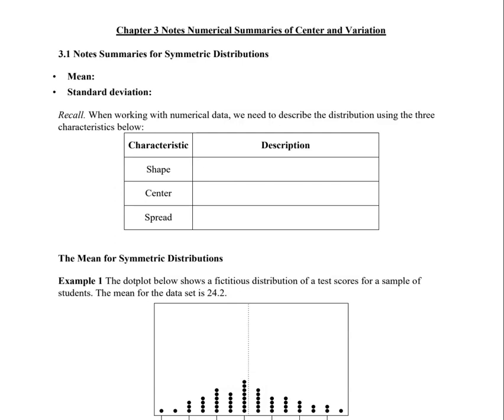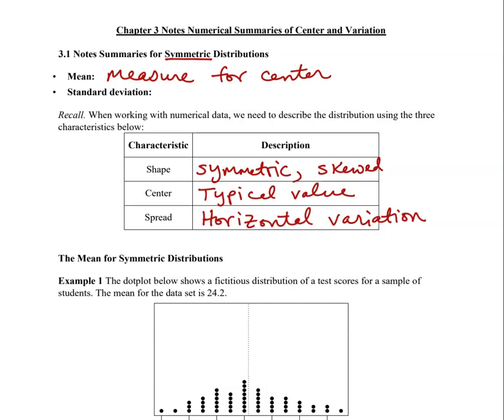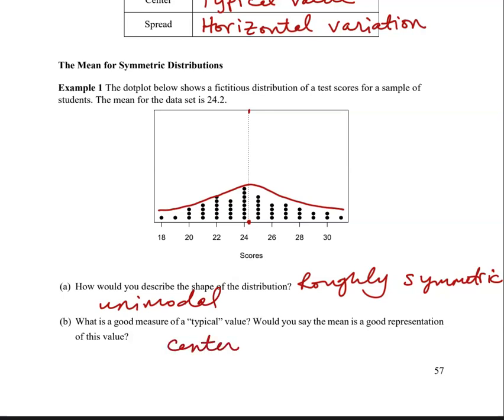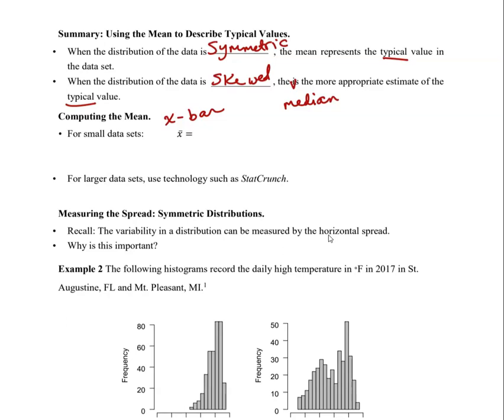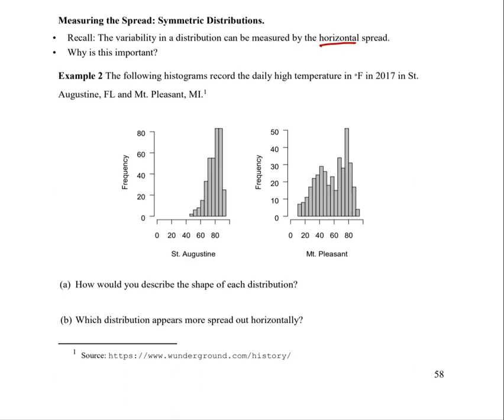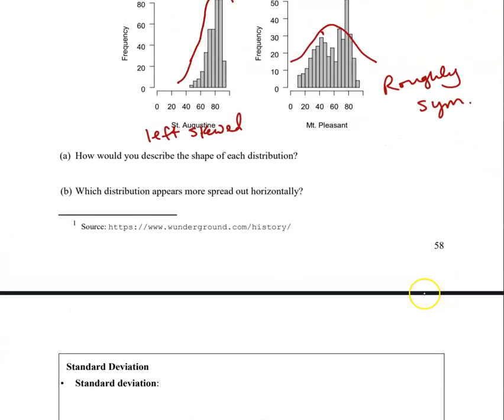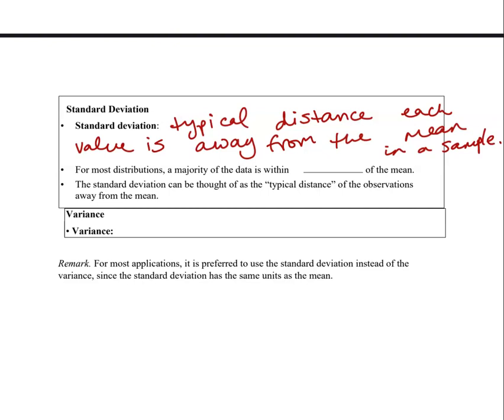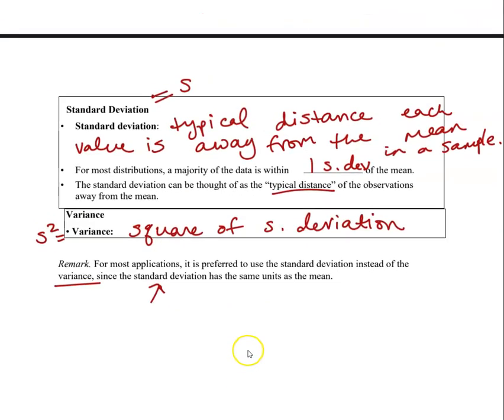COR141 3 1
Symmetric Distributions